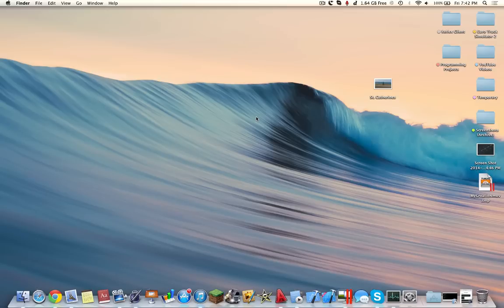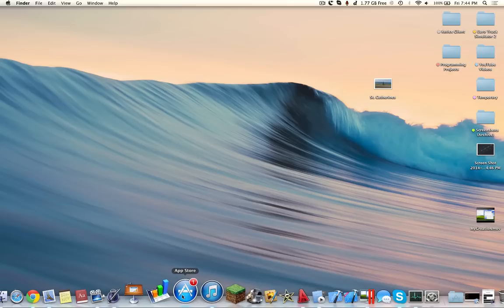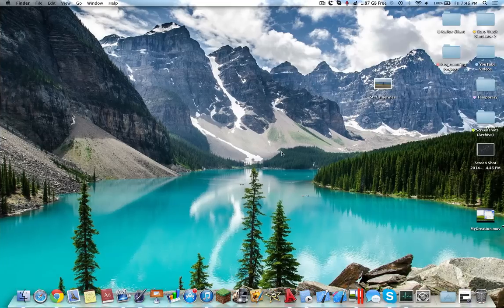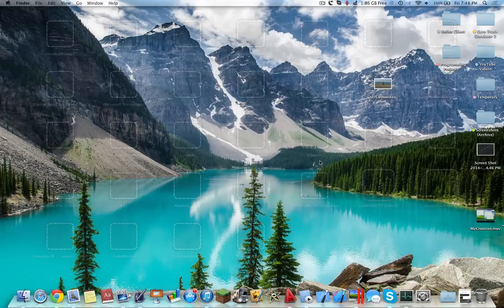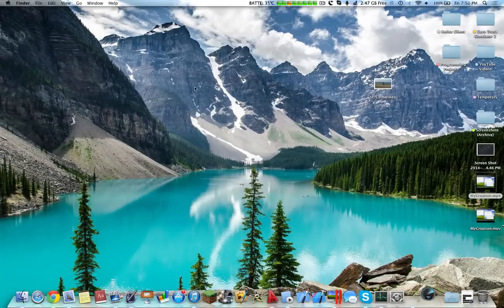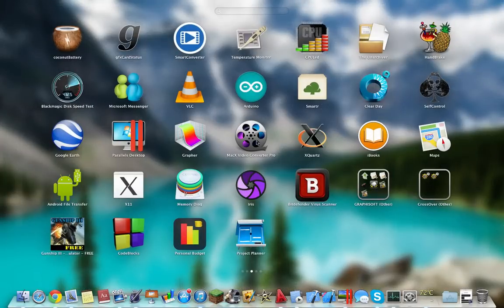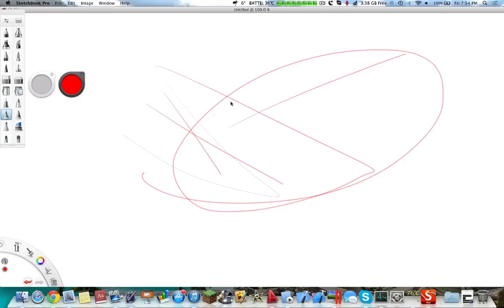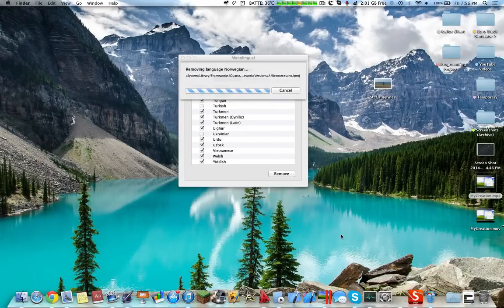Apps for NEW Mac Users! [2015] - Lots of Software [OS X Yosemite TOO!]!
Got a new Mac? Want new software?
Look into the best must-have software for Mac. Look no further, from photo design software to audio to games, we have you covered.

Note: These apps are compatible with Yosemite, unless otherwise indicated on the video.